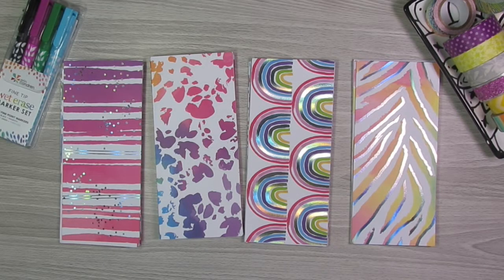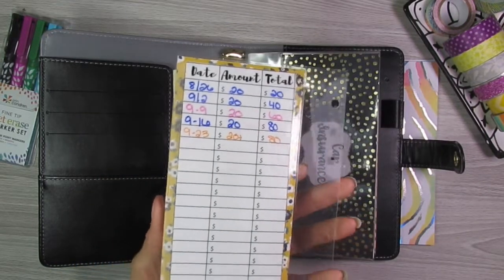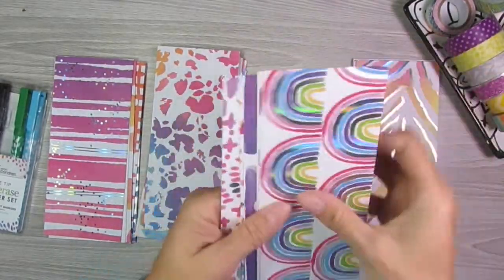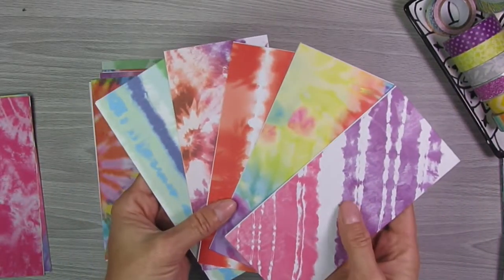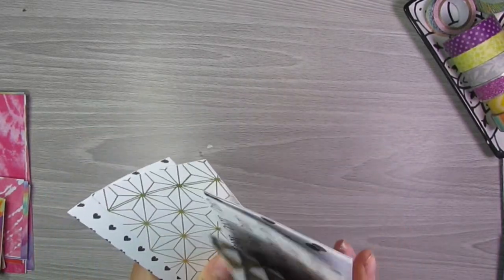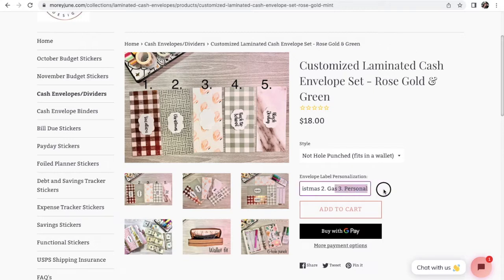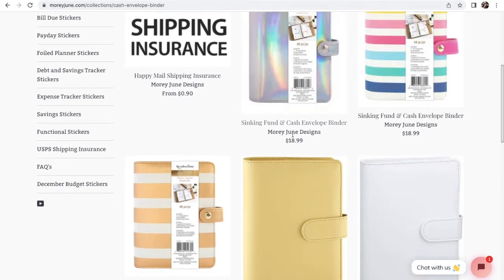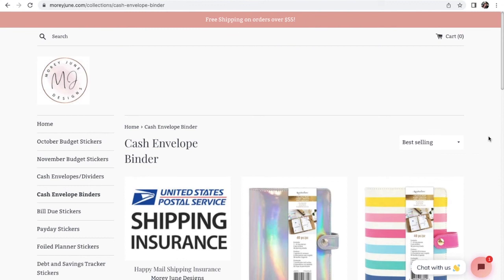NEW Cash Envelope Sets || Customized Cash Envelopes || Morey June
Check out these super cute new designs of laminated cash envelopes! Each set comes with 5 wallet fit or 6-hole punches PERSONALIZED cash envelopes!

↓↓↓↓↓↓ CLICK TO SEE MORE ↓↓↓↓↓↓↓↓
STICKER/ENVELOPE SHOP
Laminated Cash Envelopes and Budget Stickers
AMAZON FAVORITES SHOP
Click the link below to view not only my Amazon's favorites but also all the products, equipment, supplies, etc. that I use for my YouTube videos, in my shop - moreyjune.com, and in my home office.

PRODUCTS AND EQUIPMENT I USE

AMAZON FAVORITE PRODUCTS
SINKING FUNDS BINDER